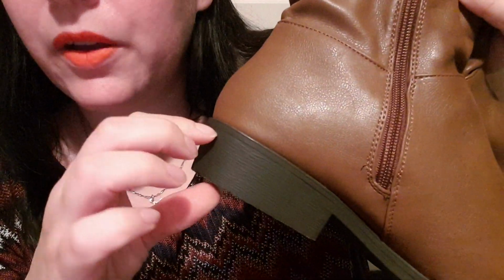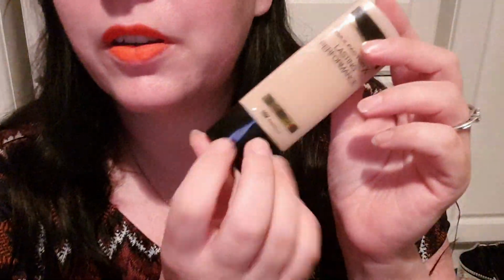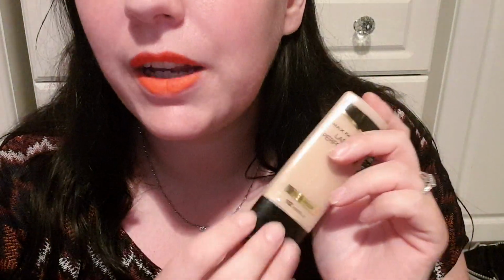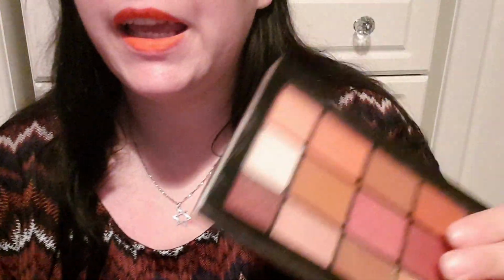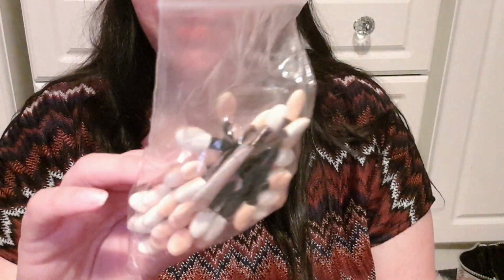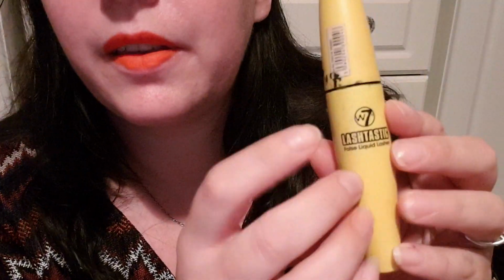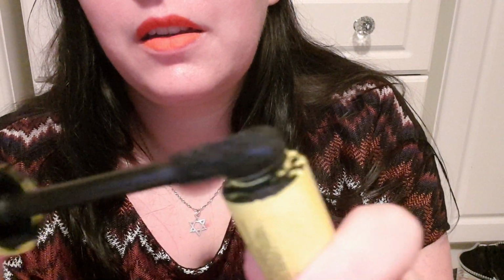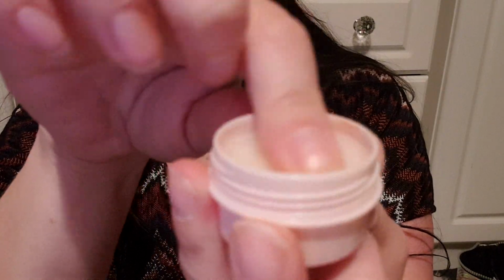🍁ASMR Fall October Autumn Makeover - Let me PAMPER YOU! asmrtingles 🍁🍁